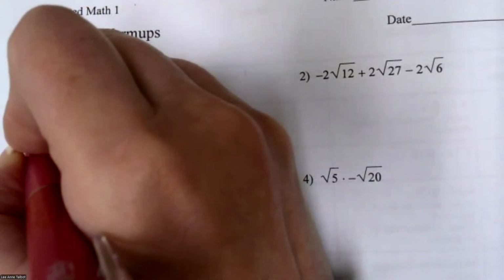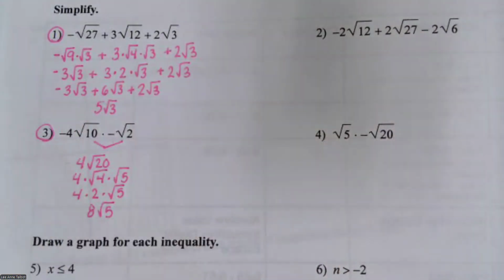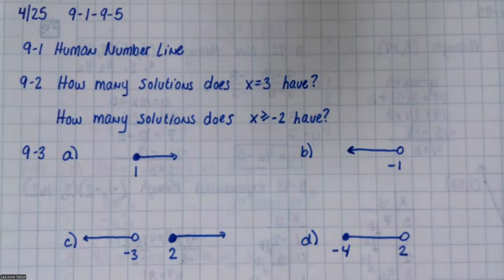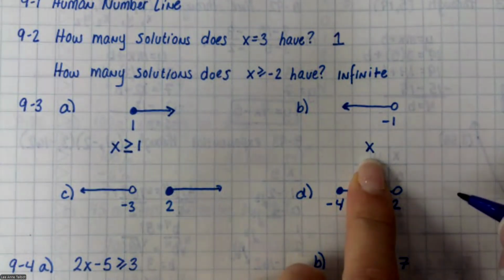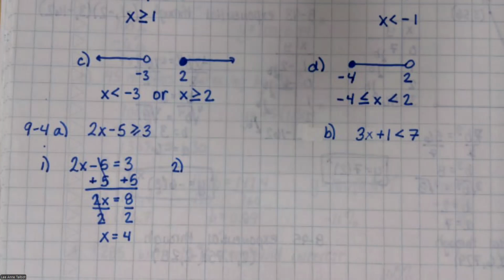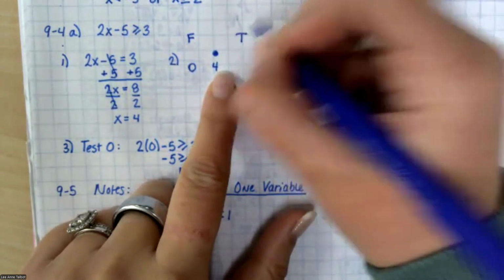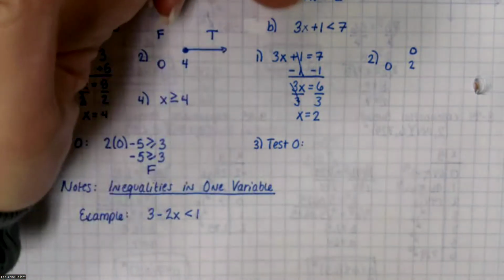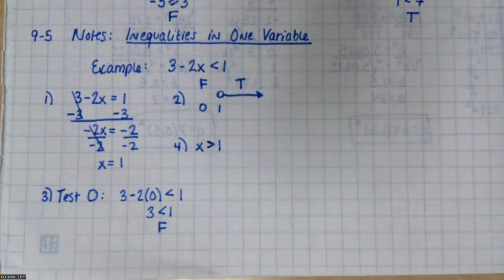4/25 - CPM Integrated Math 1 - 9-1 - 9-5